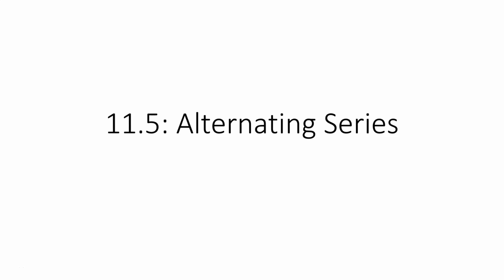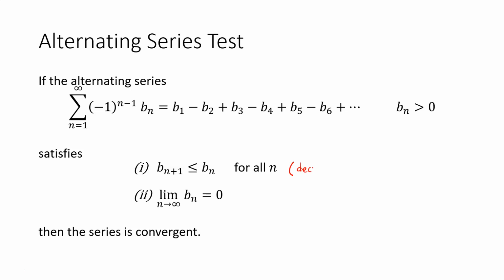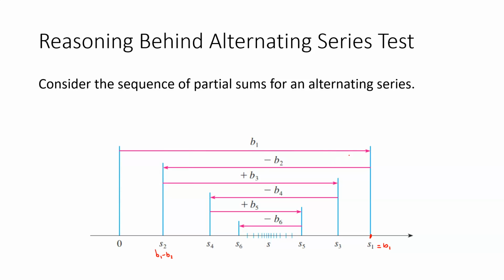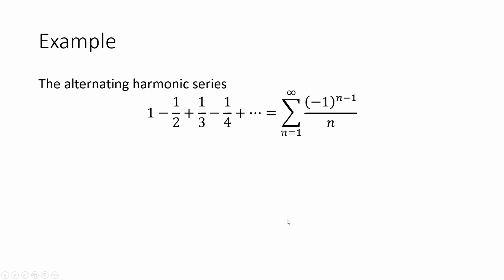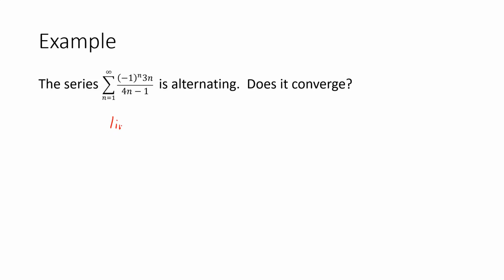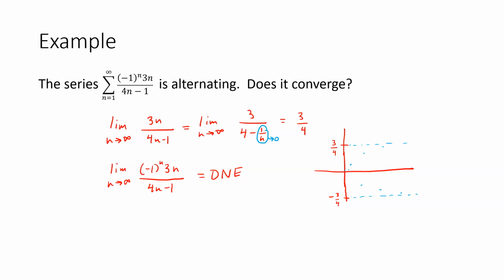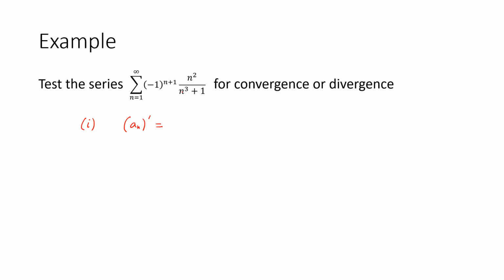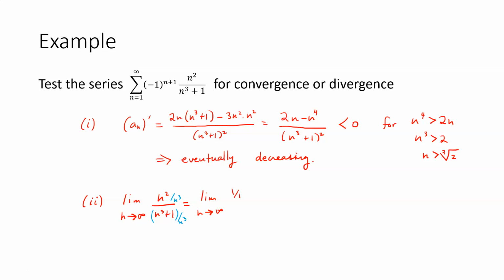Calc 2 - 11.5 Part 1